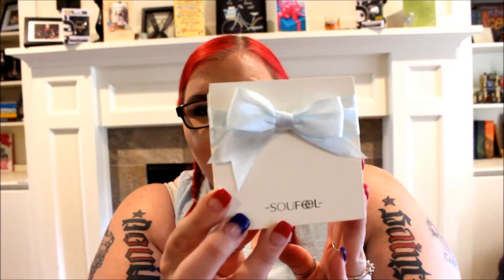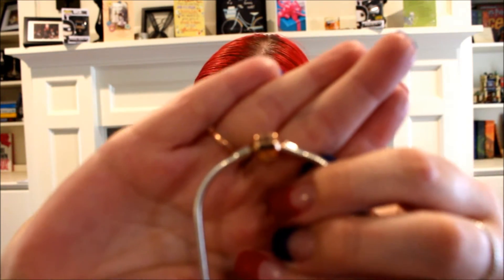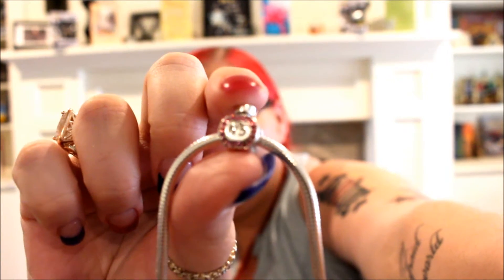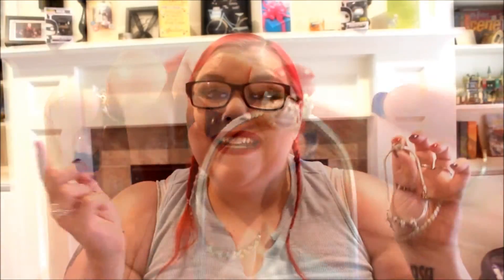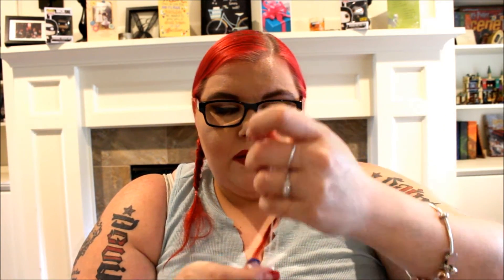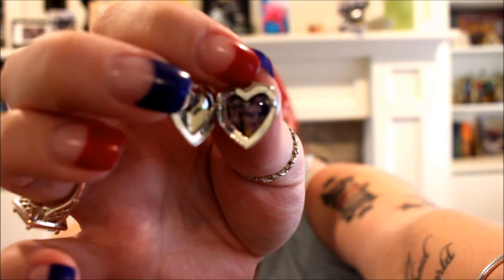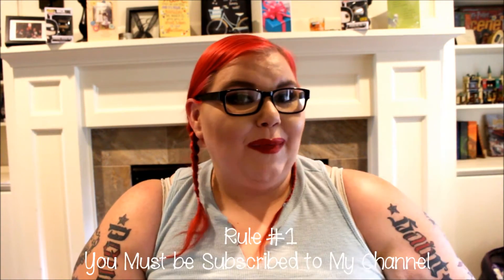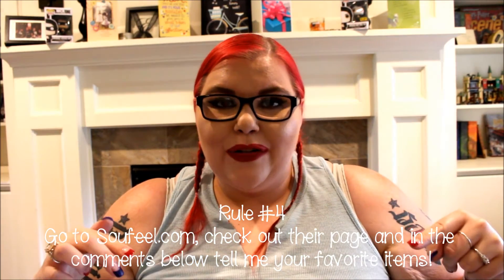Soufeel Jewelry Review & International GIVEAWAY!!! (CLOSED)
***OPEN ME***

Today I'm really excited because I get to share with you an amazing company called Soufeel.com. They are an awesome jewelry company that is comparable to Pandora but at much more affordable prices! They were sweet enough to not only send me some amazing Jewelry but to do an AWESOME International Giveway with me, celebrating my 3rd year on YouTube!

Items Mentioned:
Rose Gold Clasp Bracelet
Dog Keep House Charm
Vintage Camera Charm
Perfume Charm
Rose Gold Queen of My Charm
Memorable Locket Heart Dangle Necklace

4. Go to their Website and pick our your favorite items and leave them in the comments. One per person please

***THIS GIVEAWAY IS INTERNATIONAL AND WILL BE OPEN UNTIL JULY 22, 2016 AT 11:59PM EST***

~LINKS TO MORE EM'S GEMS VIDEOS~

XO,
Em

*I AM NOT BEING PAID TO MAKE THIS VIDEO AND ALL OPINIONS ARE MY OWN*